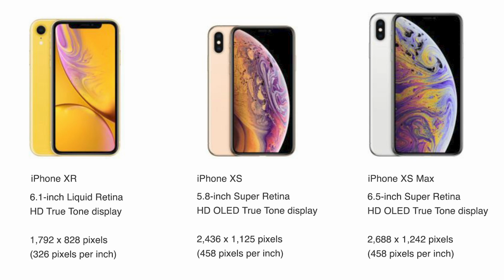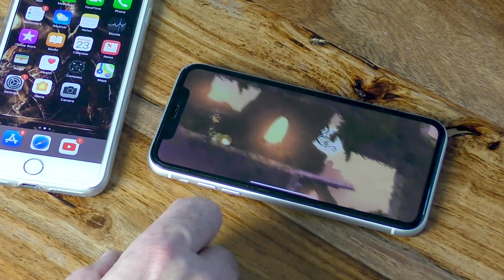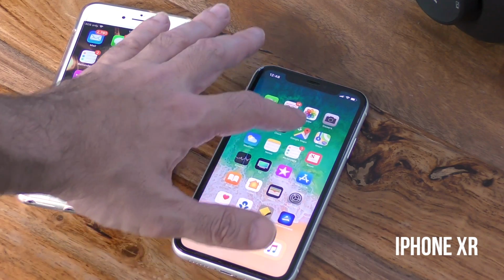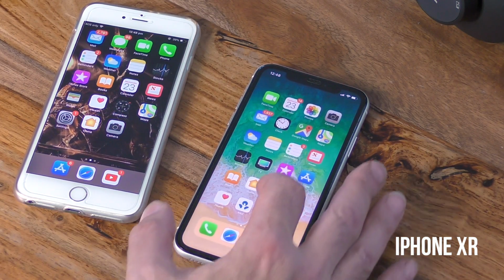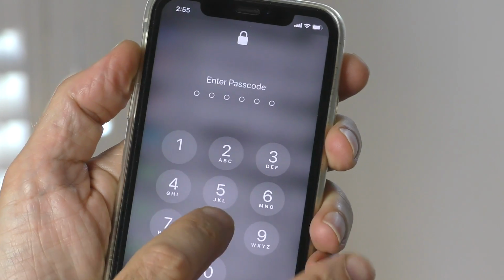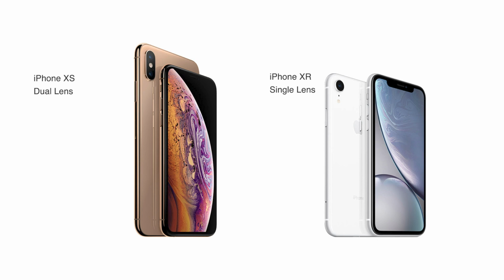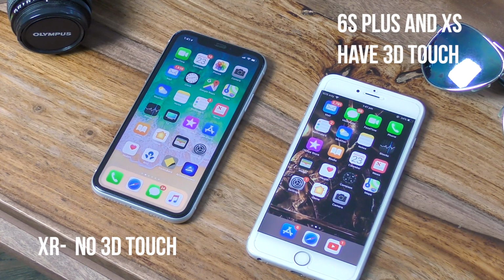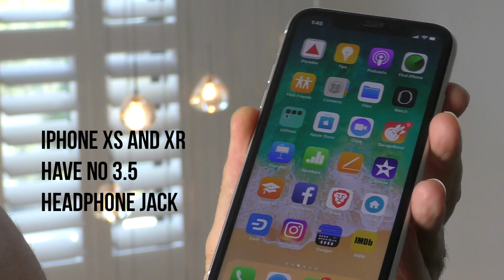iPhone XR - 3 month Later - What I really think?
I've been using the iPhone XR for the past three months and thought I would share my opinion on various aspects of the phone including the  somewhat controversial LCD Display, the removal of the 3.5 headphone jack and touch ID etc.

I have also produced a full unboxing and review video which you an see here: